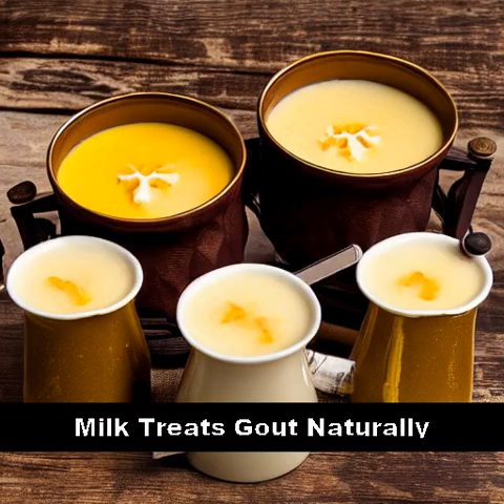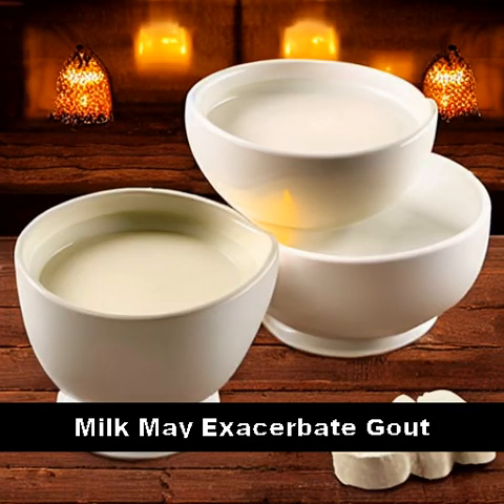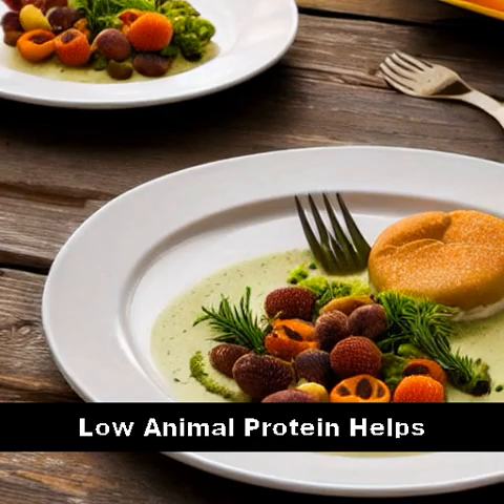The Myth of Milk: Can Dairy Really Fight Gout?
Milk has been traditionally used to treat gout due to its high calcium content which can help neutralize the uric acid in the body that causes the condition. However, recent studies have shown that milk may actually exacerbate gout symptoms, as it can increase uric acid production and retention in the body. Additionally, dairy products like milk contain purines, which are compounds that can raise uric acid levels in people with gout. Some research suggests that even low-fat or skim milk may not be suitable for individuals with gout, as it still contains sufficient amounts of purines to trigger symptoms. In general, a diet low in animal protein and purines is recommended for managing gout symptoms, making dairy products like milk an unlikely solution for those suffering from the condition.